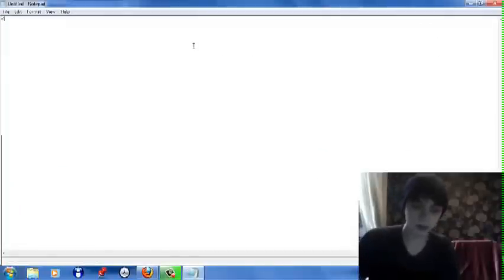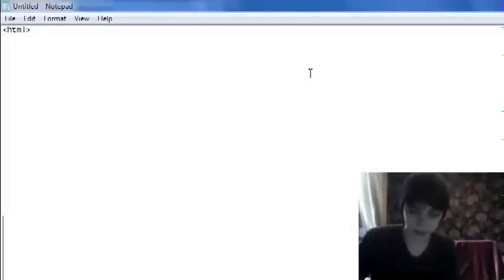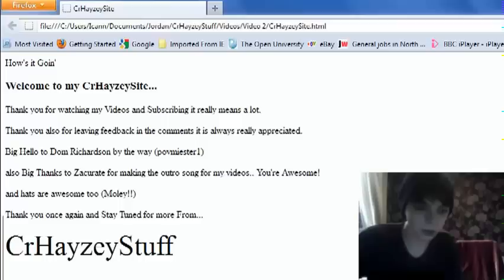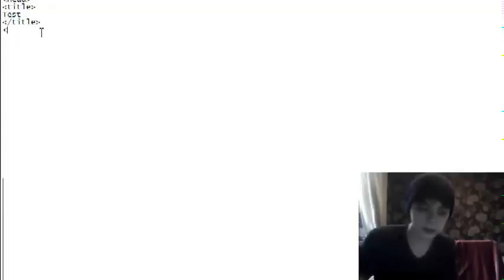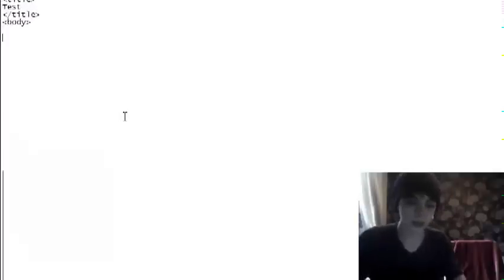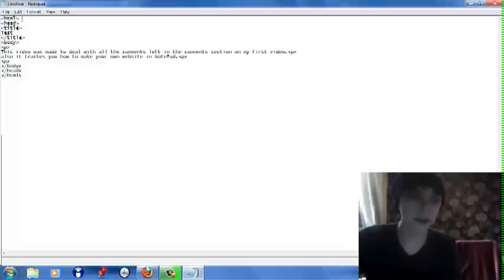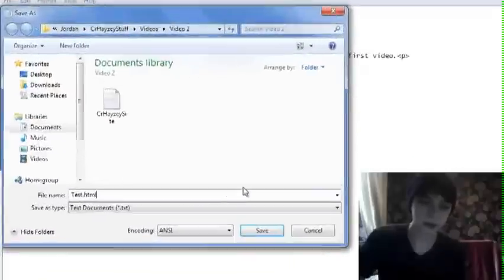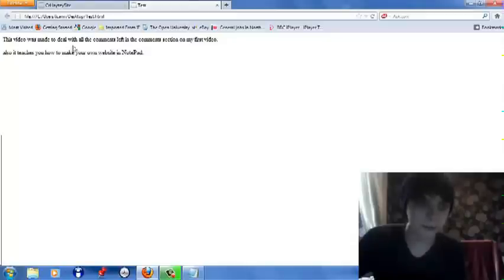How to Make a Website with NOTEPAD!! | CrazeyHayzey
Hi Everyone,
This is a video tutorial to show you how you can make your own mini website using notepad.
It's completely FREE and EASY to do, just learn the real simple computer code that I teach to GET STARTED TODAY!
If you would like to learn more than please just leave a request in the comments, Thanks